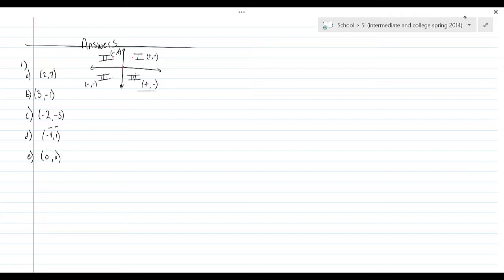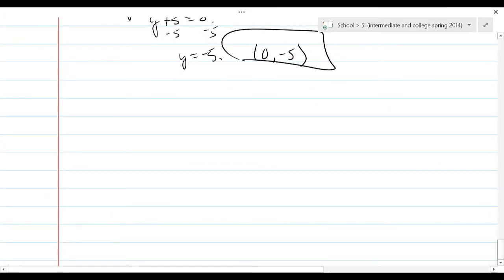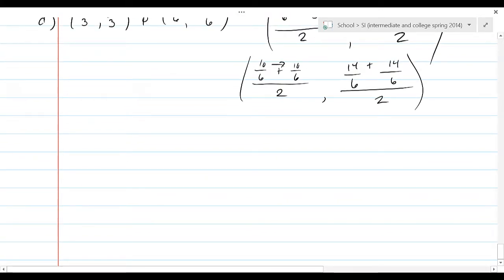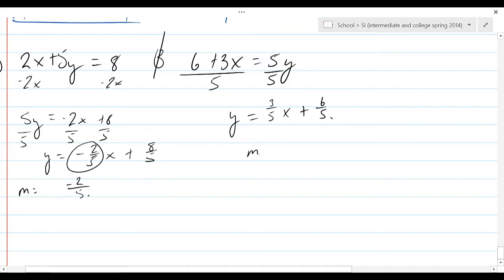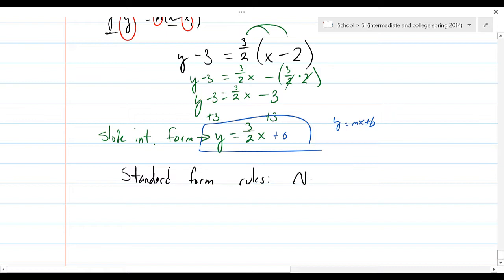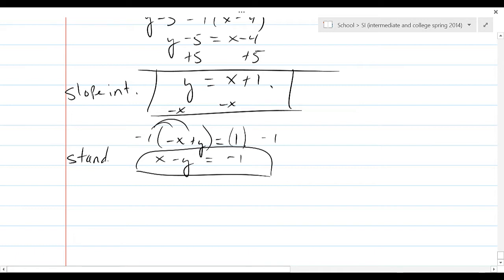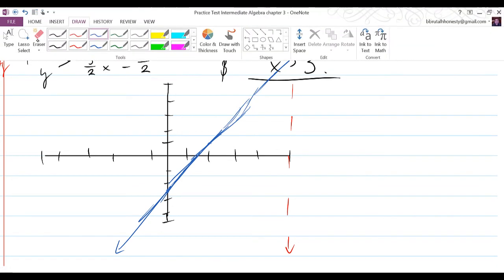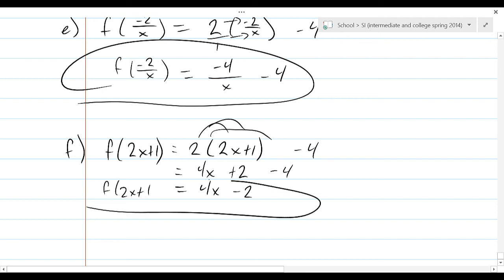Intermediate Algebra Ch3 Practice Test